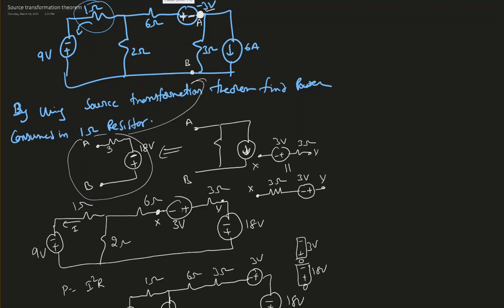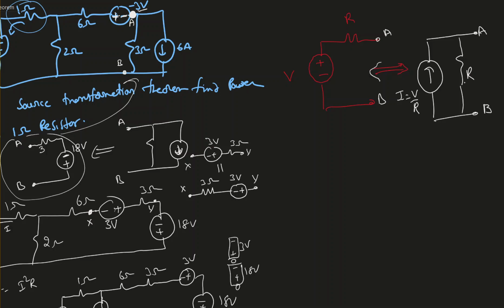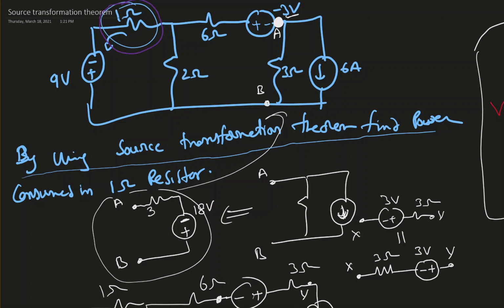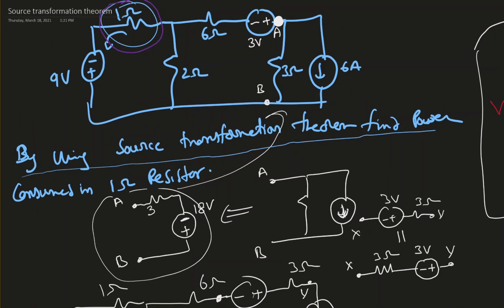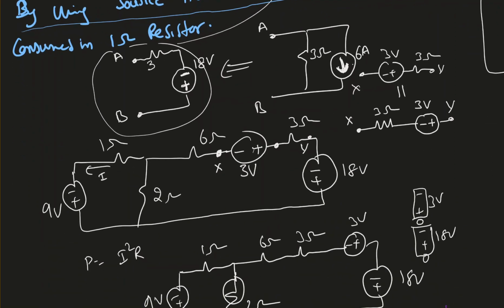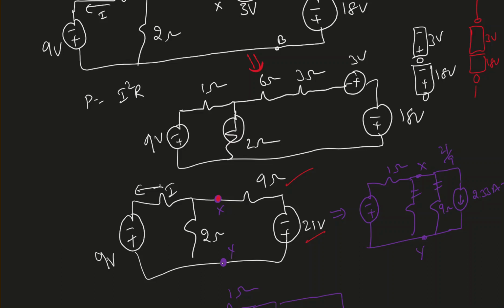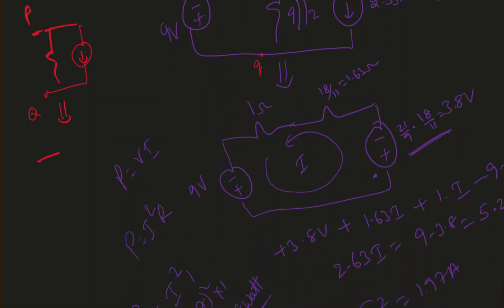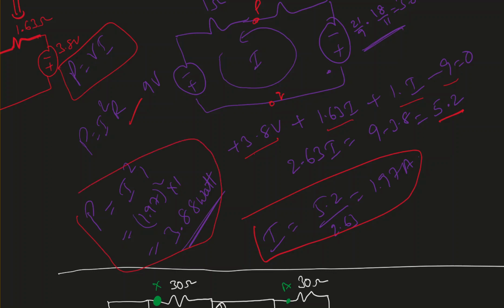Source transformation theorem 002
In this video I explained about the source transformation theorem and solved an example